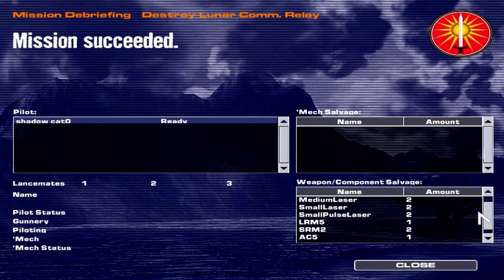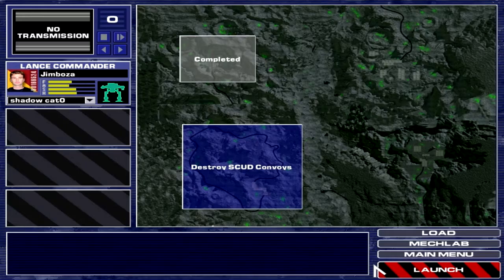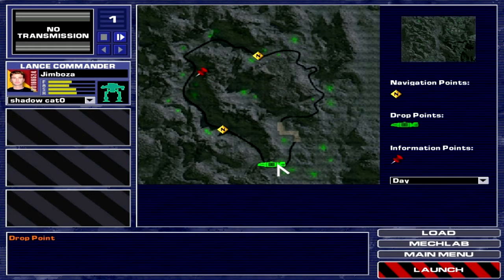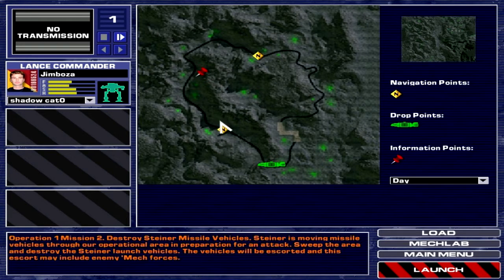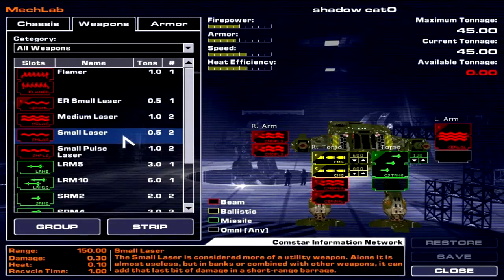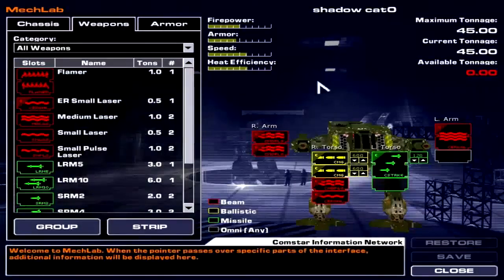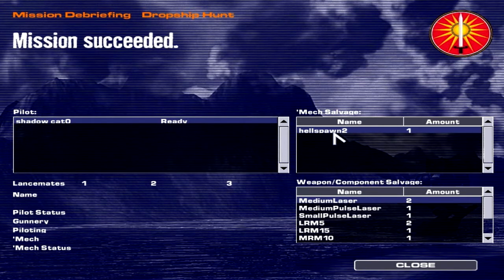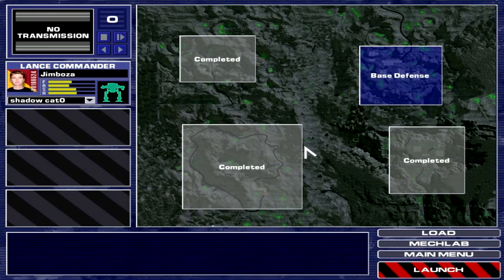Lets Play Mechwarrior 4-Episode 1, Dark Side of the Moon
Episode 1 of my Mechwarrior 4 playthrough is online, all systems nominal.